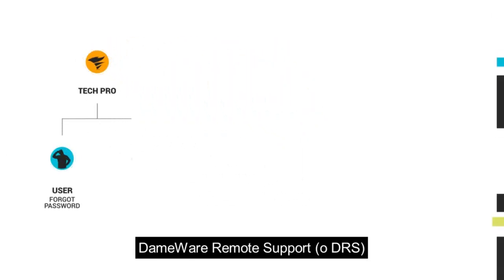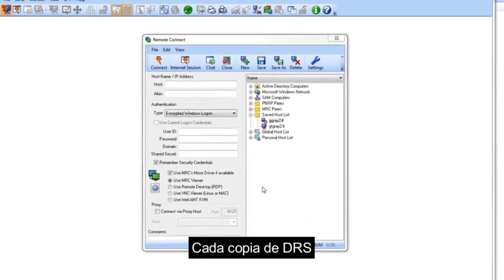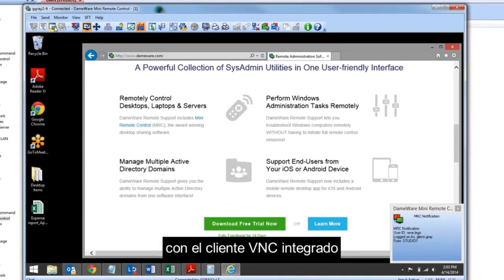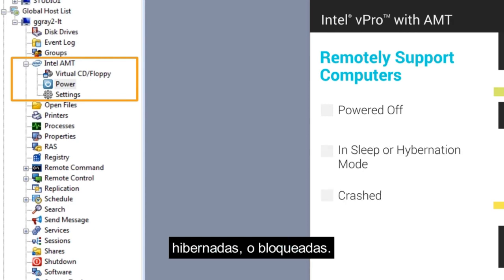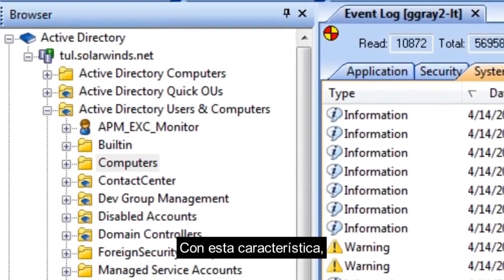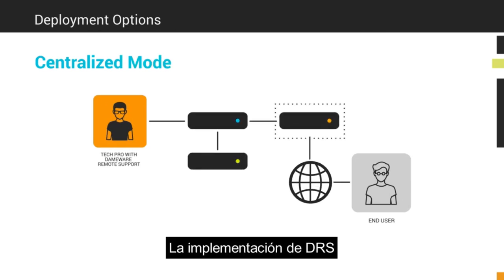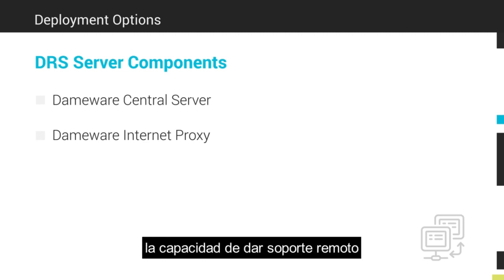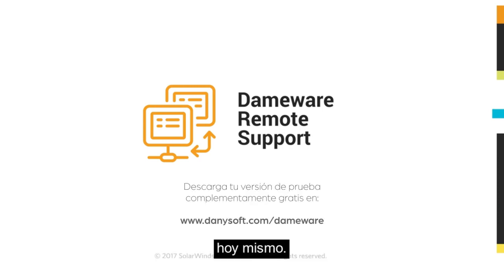Dameware Remote Support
Conoce en este vídeo lo que te ofrece DameWare Remote Support, un software de control remoto y administración de sistemas que simplifica el acceso remoto y la solución de problemas de usuarios finales en estaciones de trabajo y servidores.

🌐PARA MÁS INFORMACIÓN CONSULTA NUESTRA WEB: (Danysoft - Soluciones de Software y Licenciamiento para Profesionales)🌐